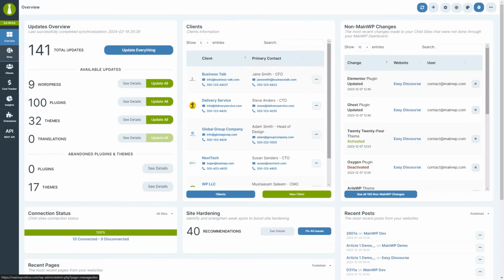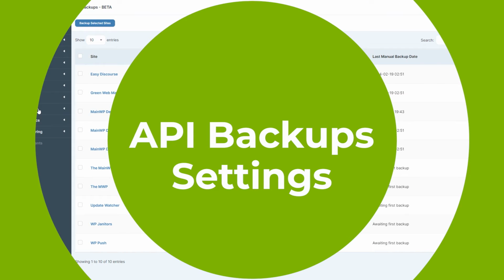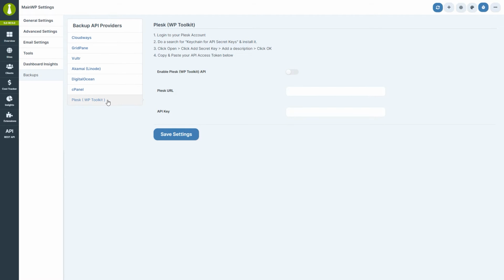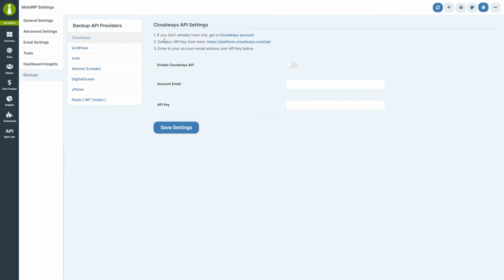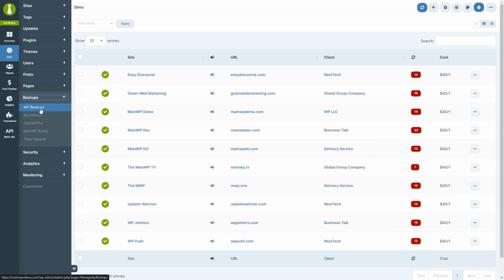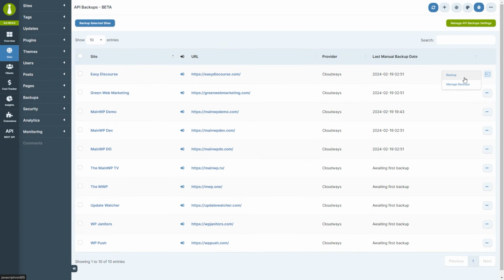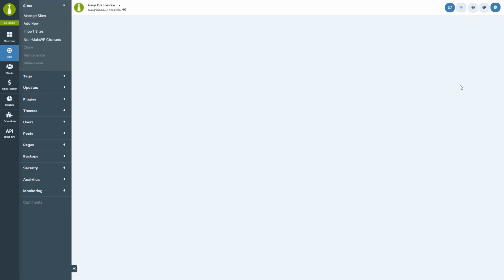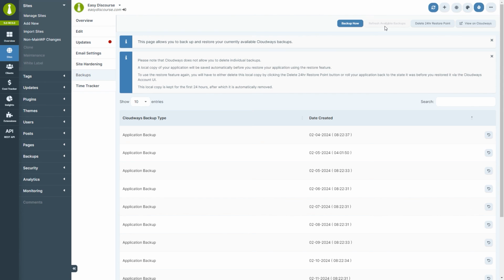API Backups Walkthrough - Effortless Site Backups with MainWP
Join us in this walkthrough, where we guide you through API Backups, a core feature designed for seamless backup and restoration processes directly from your hosting provider.
Learn how to set up and manage your backups efficiently with support for popular platforms including Cloudways, cPanel, and Plesk, ensuring your sites are always secure and up-to-date.